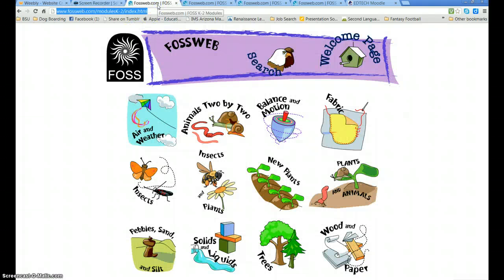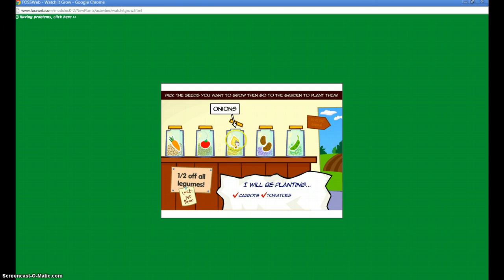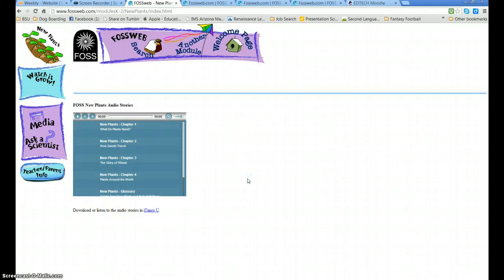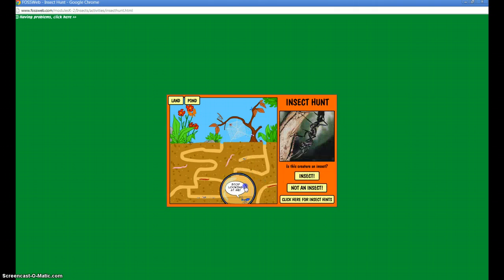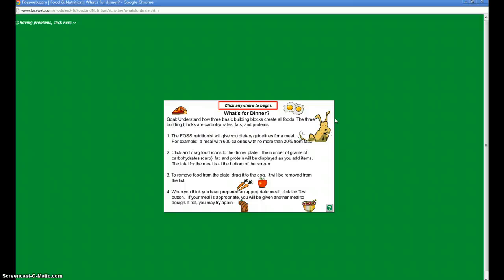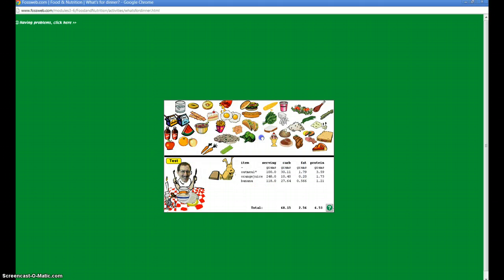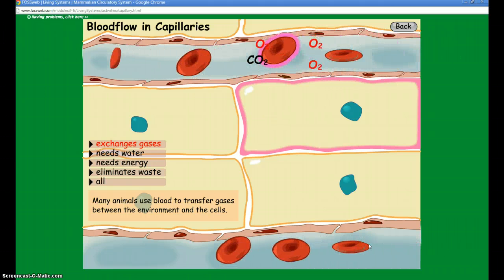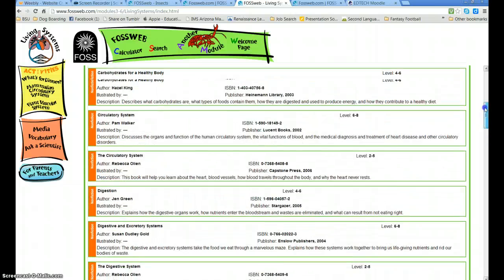Watts Screencast on Fossweb Reviews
Reviews of 4 Science and Math Simulations